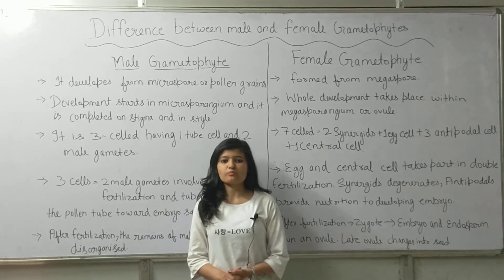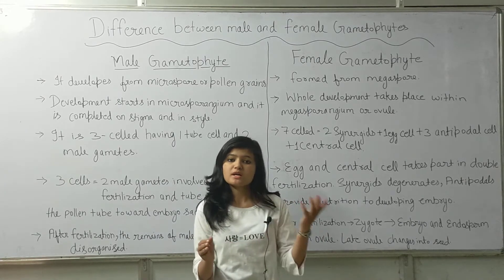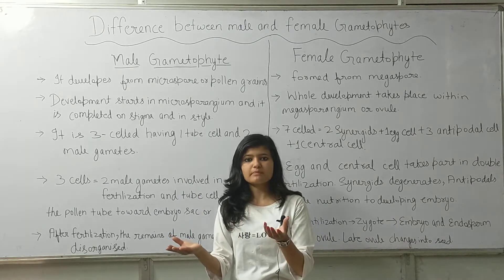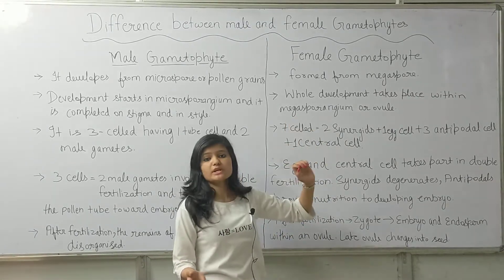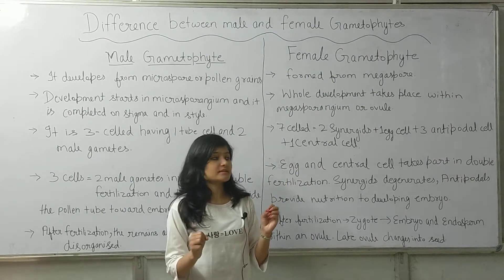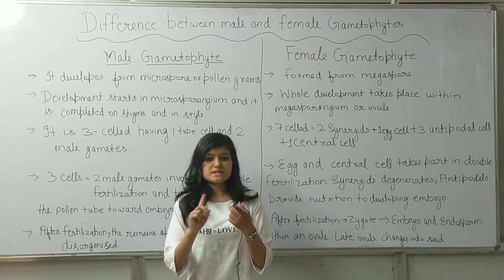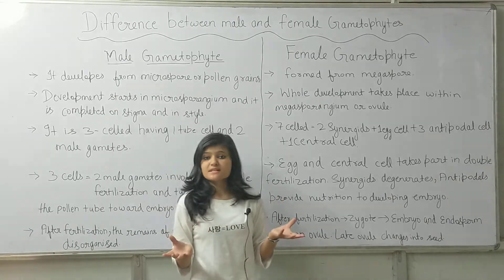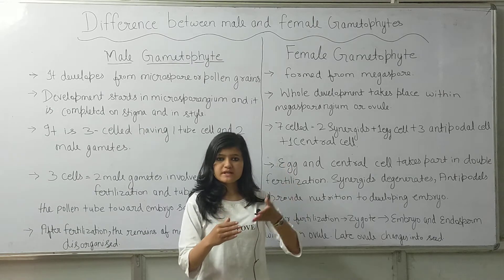Difference between male and female gametophyte